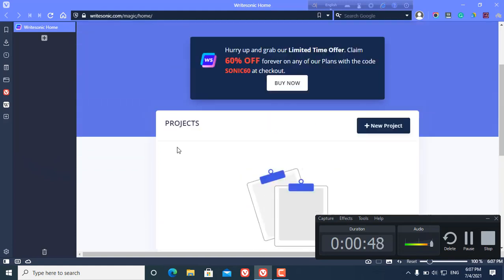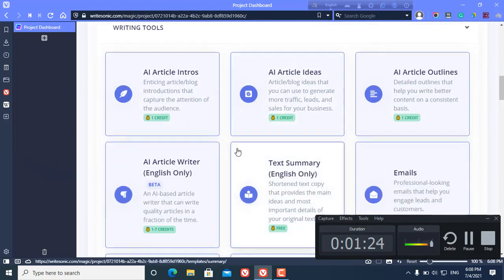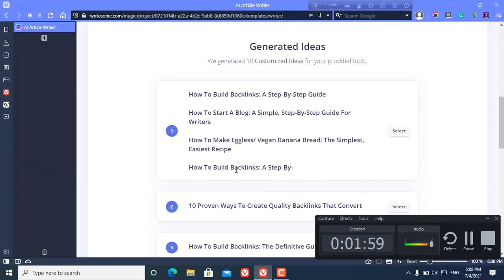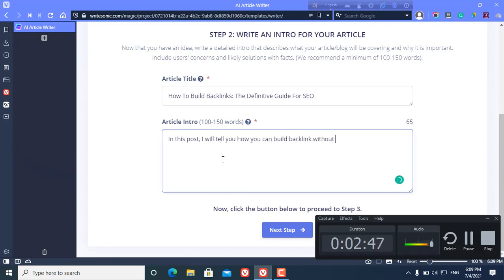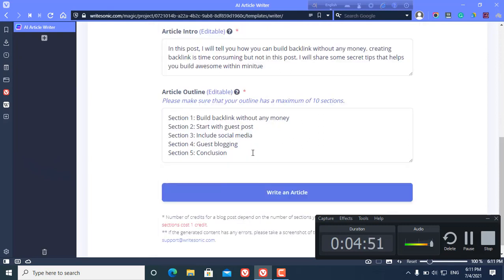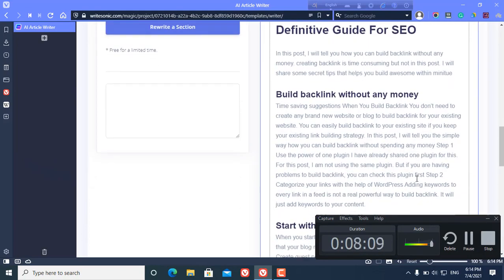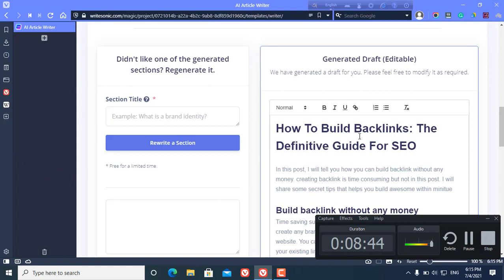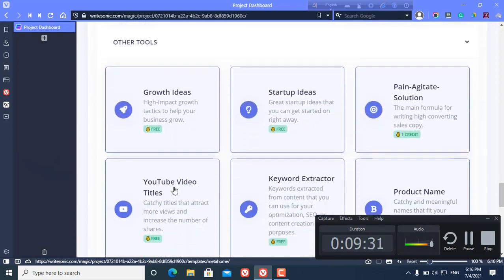How To Write Blog Post In 9 Minutes with AI Artificial Intelligence WriteSonic Review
Craft compelling marketing copy in seconds with an AI-powered copywriting assistant.